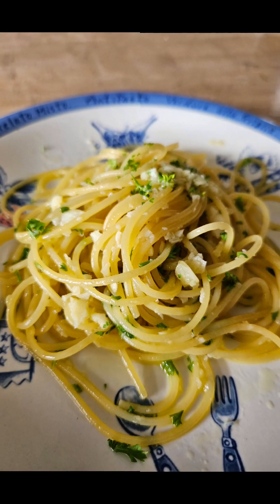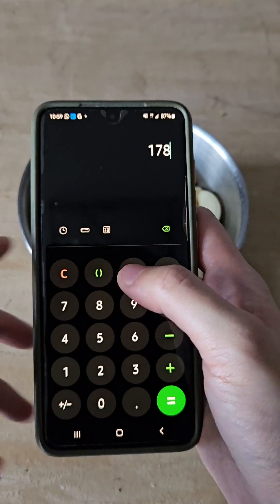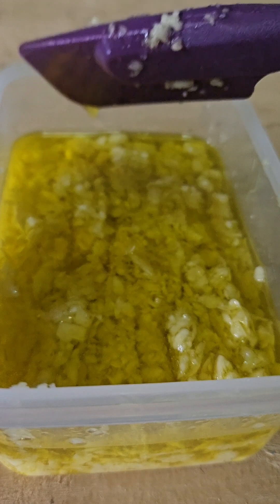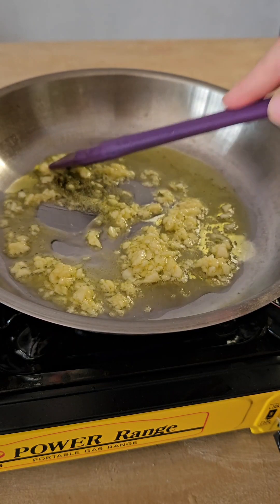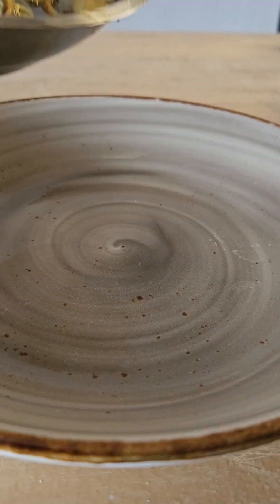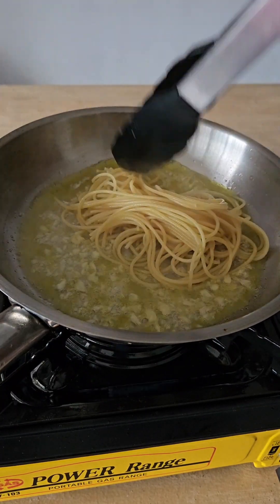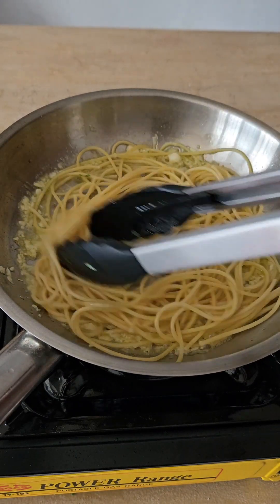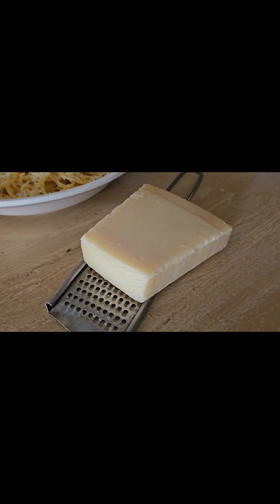How To Cook 3 Easy Aglio E Olio Recipes in 5 Minutes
Learn how to cook 3 different Aglio Olio in 5 mins!